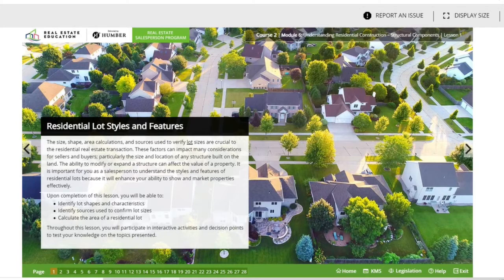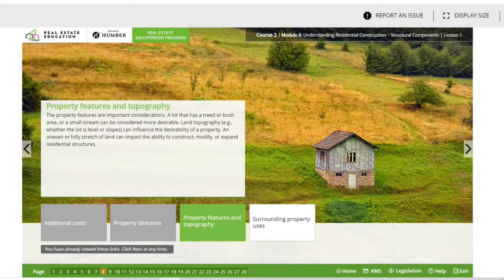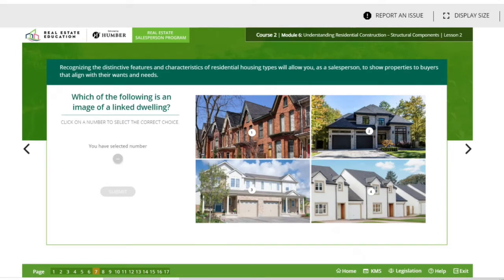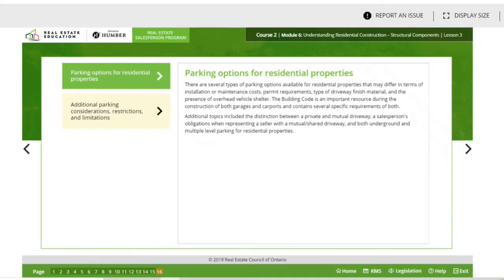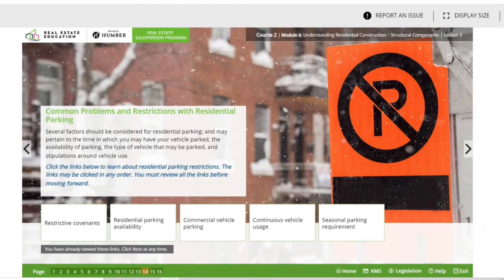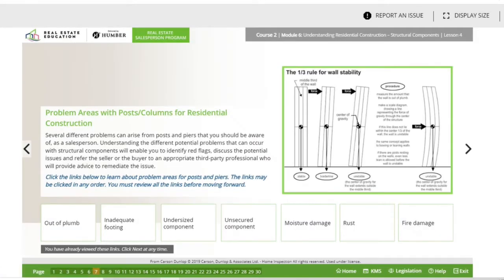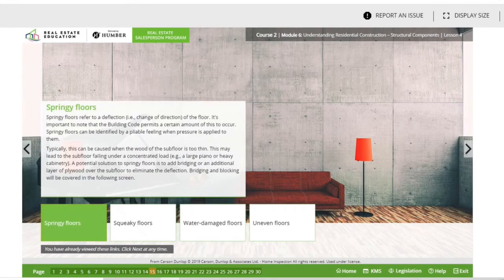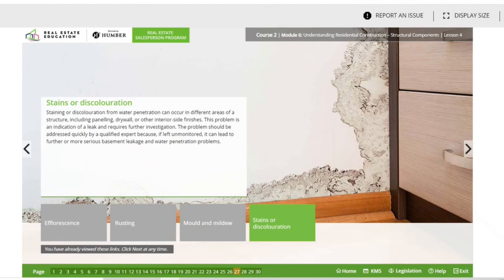HUMBER REALESTATE Course 2 Module 6 (PART 1)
Course 2 Module 6 lesson 1 4